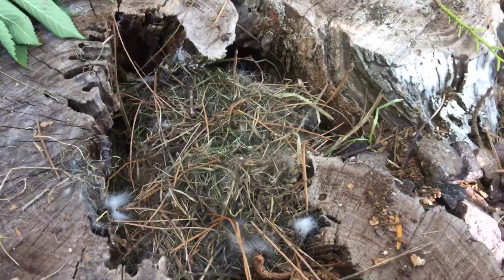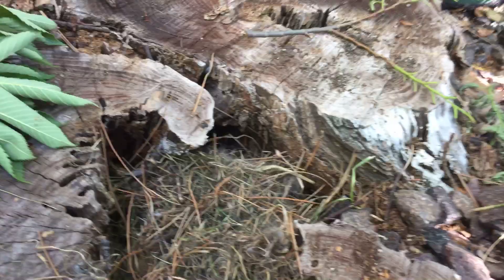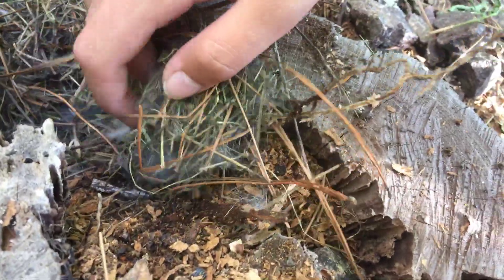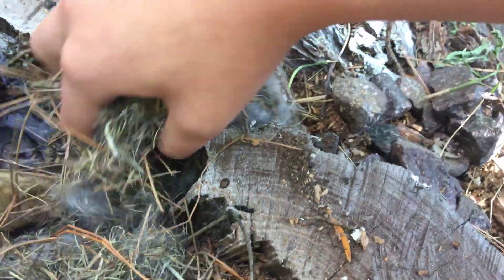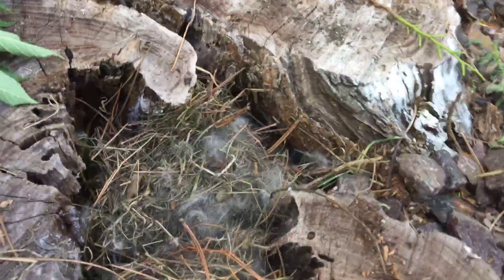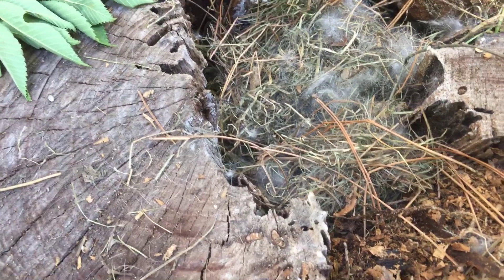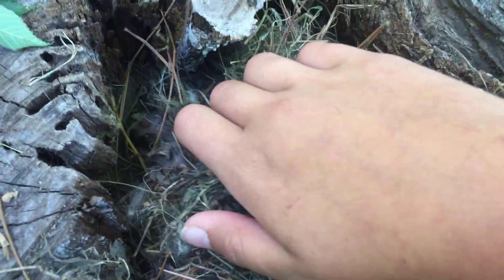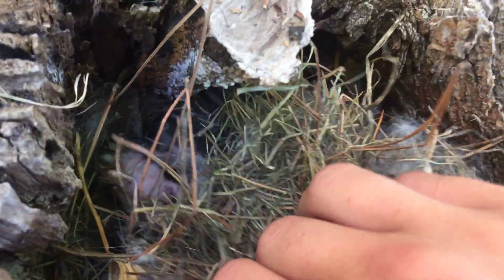Newborn baby bunnies in our yard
A rabbit gave birth to baby bunnies in our yard and aren’t they so cute?